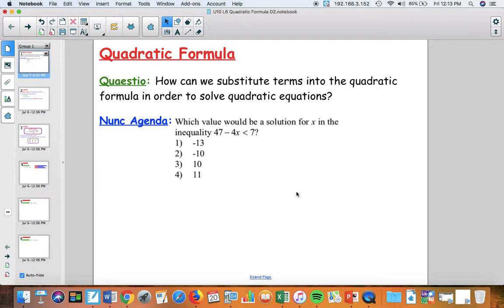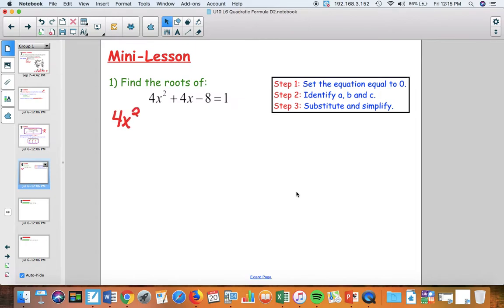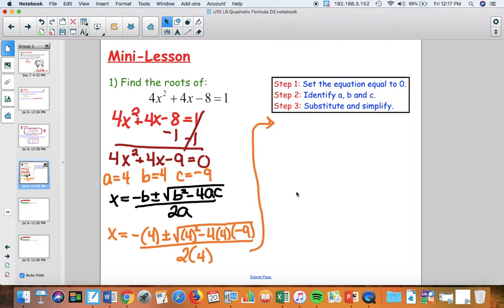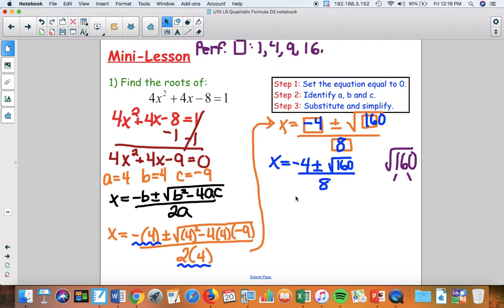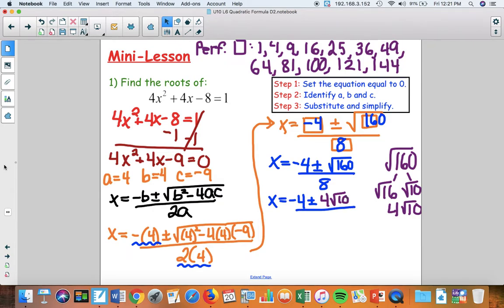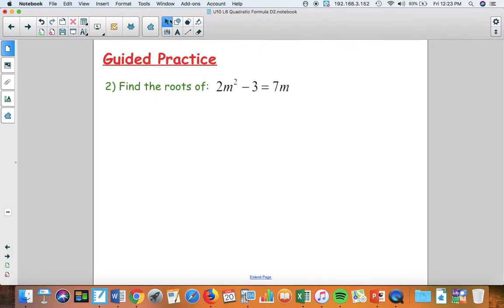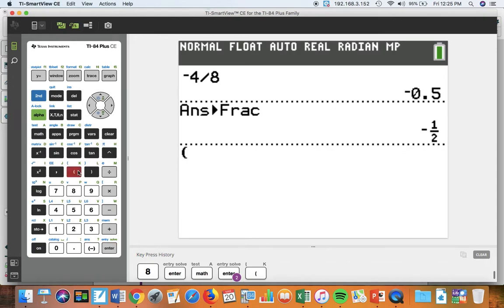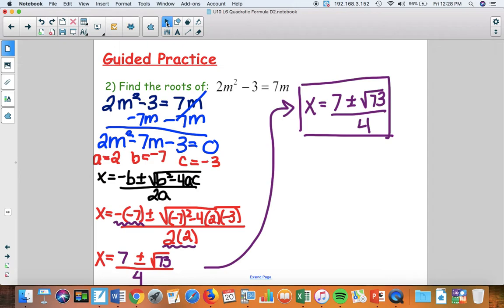U10 L6 Quadratic Formula 2